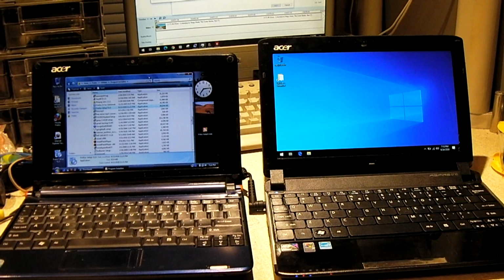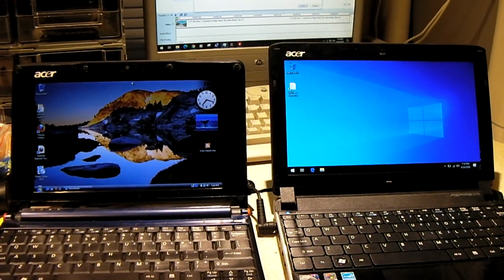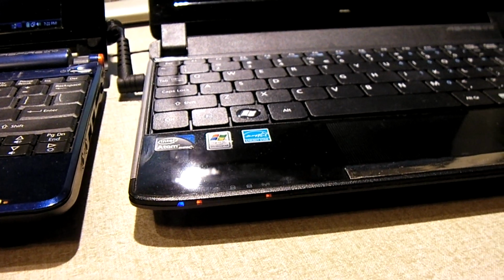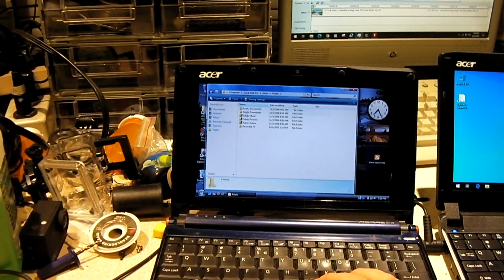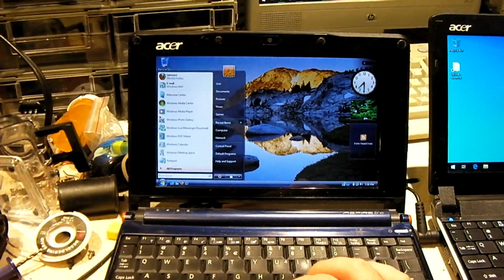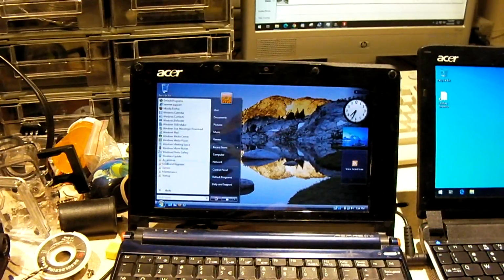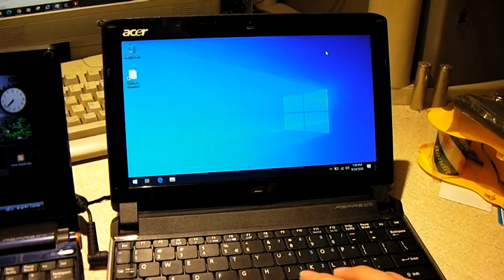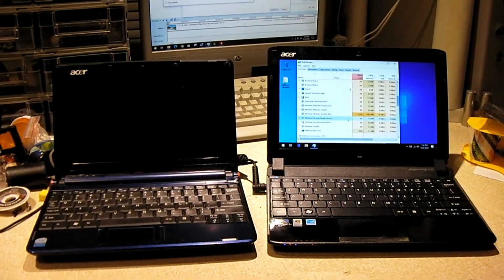Windows Vista and Windows 10 (2004) running on old Atom Netbooks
Many think of Windows Vista as a bloated mess. In this video, I decided to load Vista Home Premium onto one of my old Acer netbooks and give it a shot. Years ago, I used to run Vista Business on this netbook. You may be in for quite a surprise at how well Windows Vista runs on this thing. On the right netbook with slightly better specs, I have Windows 10 (2004) installed. That netbook clearly struggles to run the OS, with the CPU nearly constantly pegged out at 100%. Meanwhile, the netbook with Vista runs just, and outside of the lack of modern software compatibility, is actually quite usable!